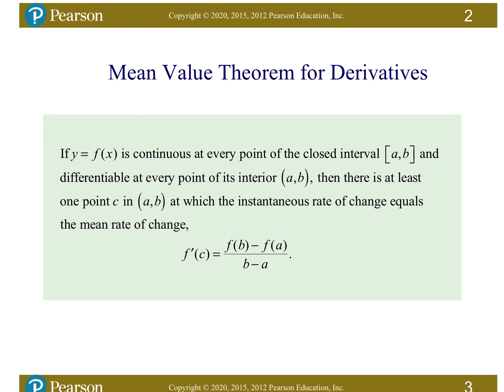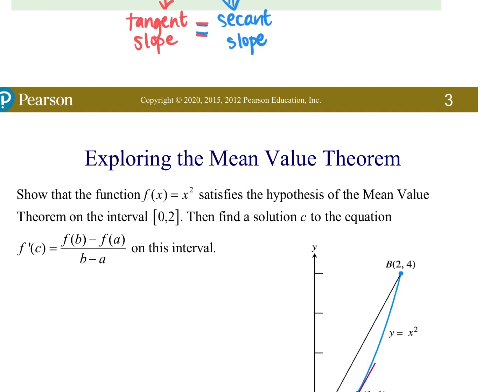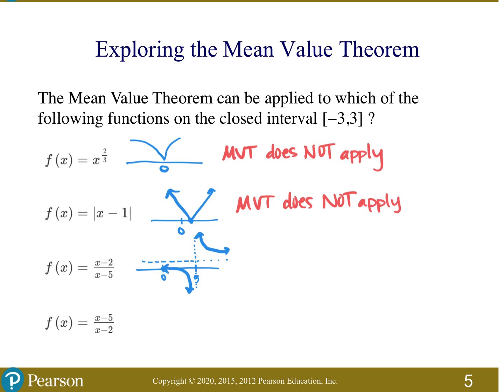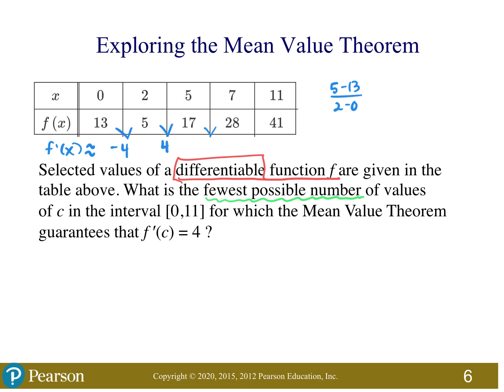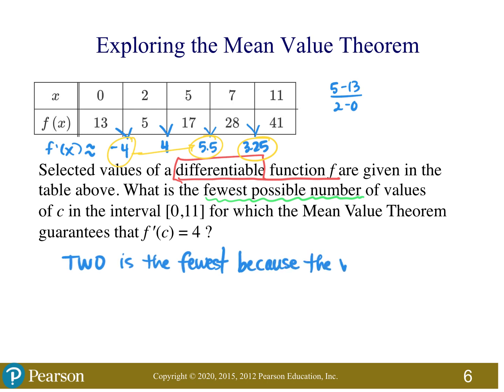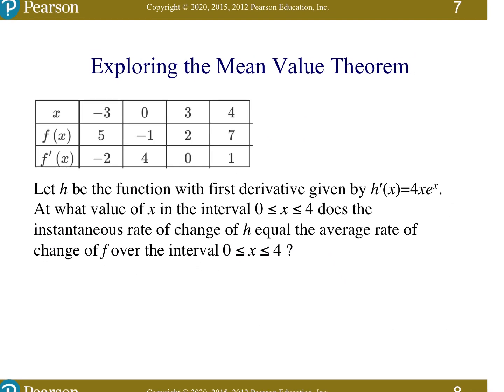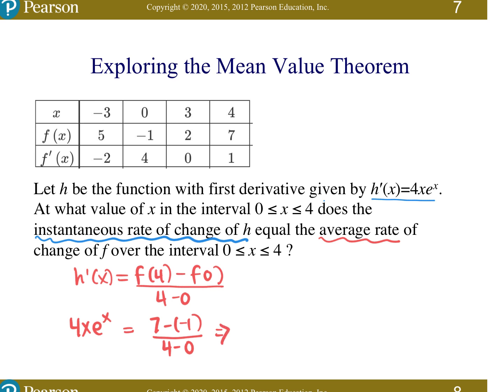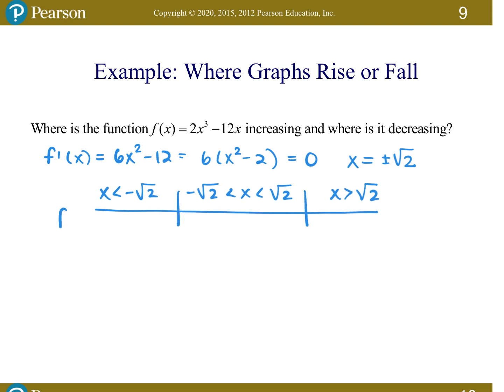BC Notes 4.2 (23)